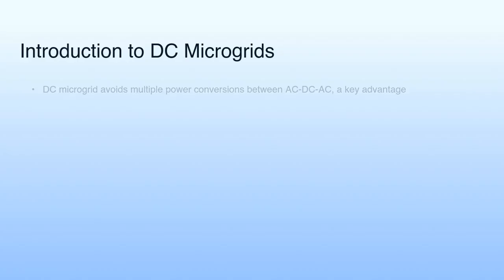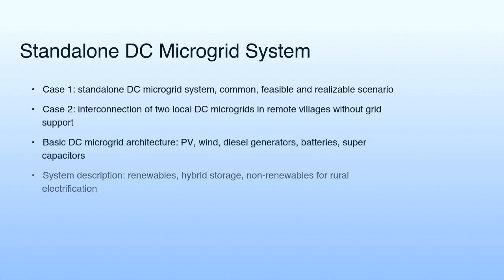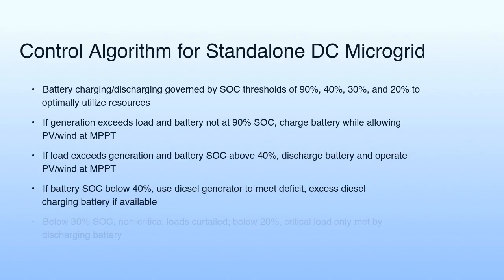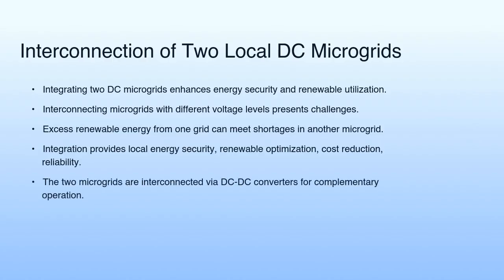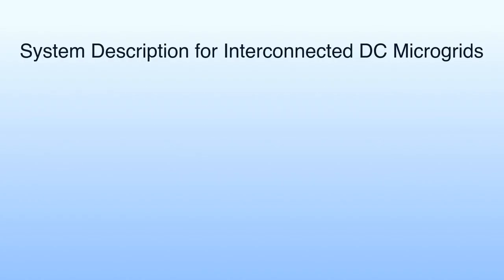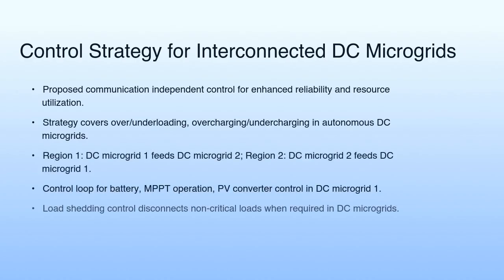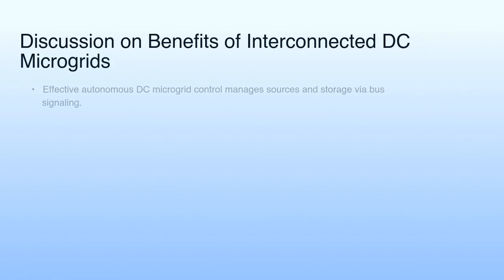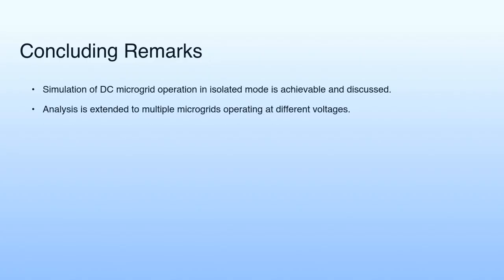Long Summary | Lecture 47 "Containers Container based Virtualization Kubernetes Docker Container "